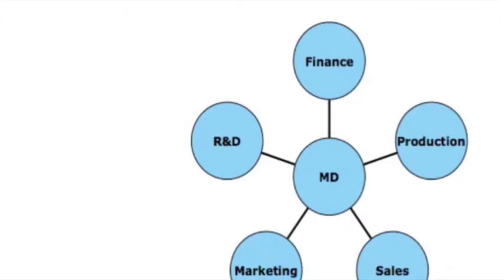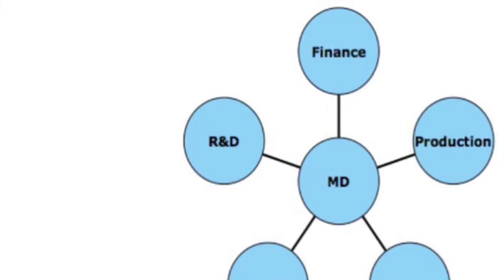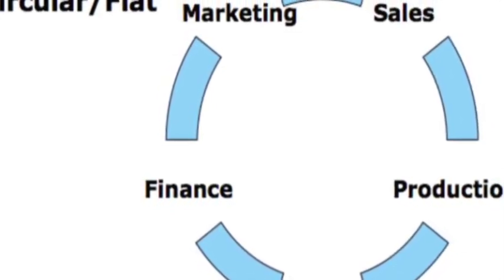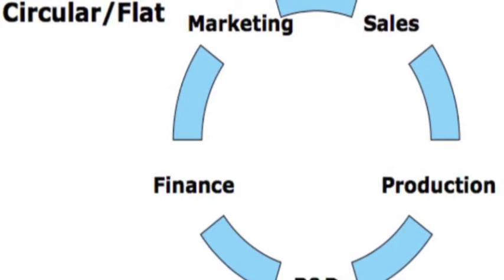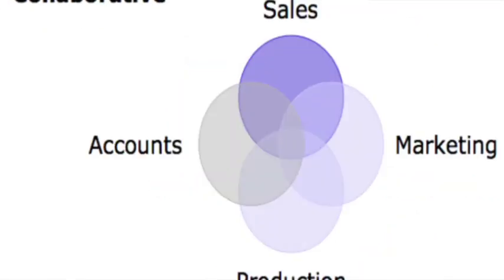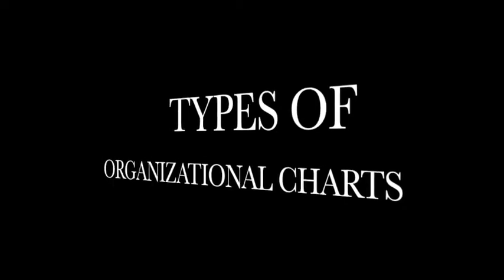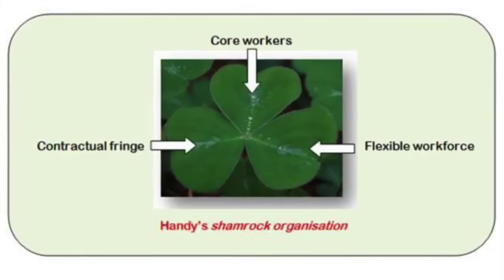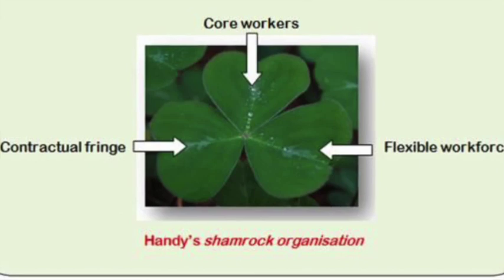Organizational Structure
Video by Julia Valente as a Pamoja Assignment